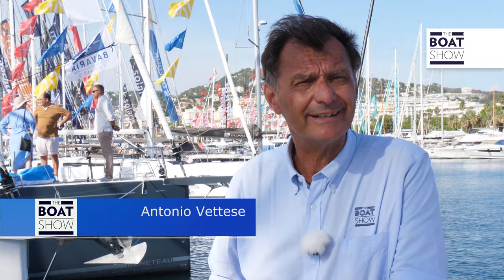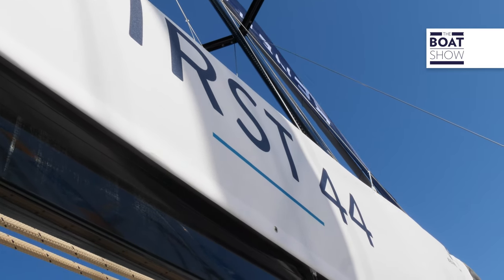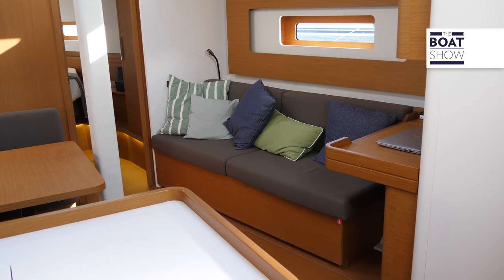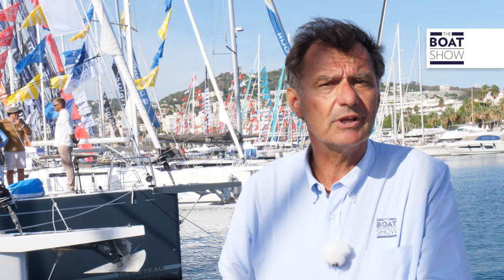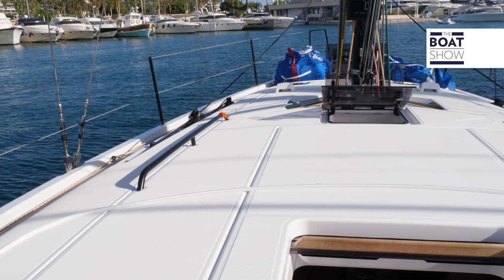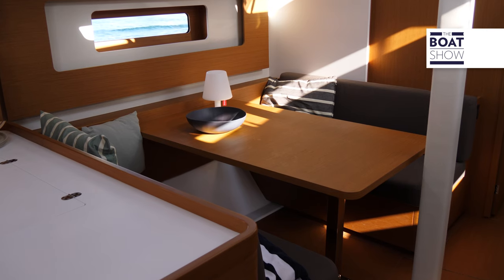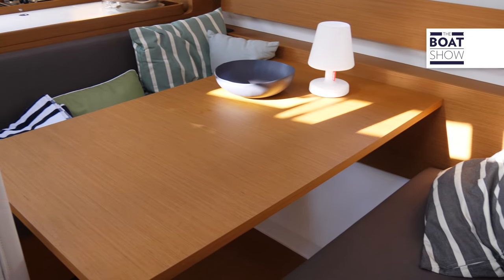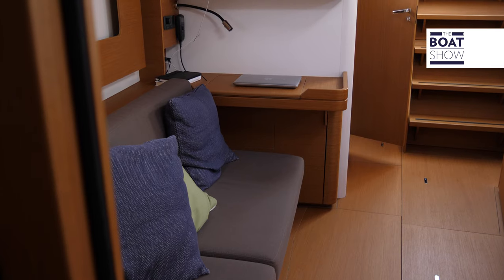[ENG] BENETEAU FIRST 44 - Sailing Boat - The Boat Show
Location: Genoa International Boat Show 2022